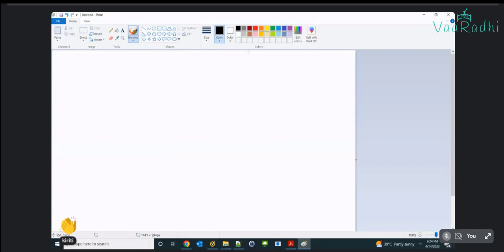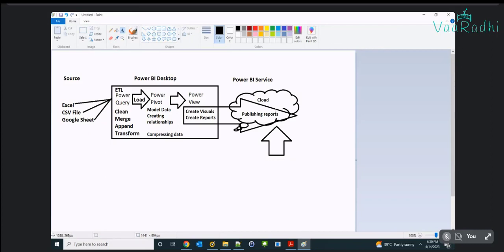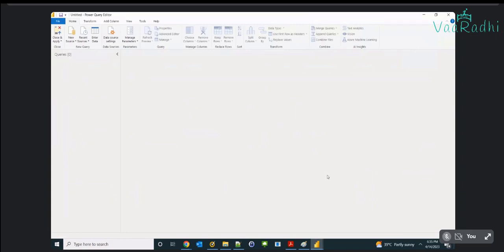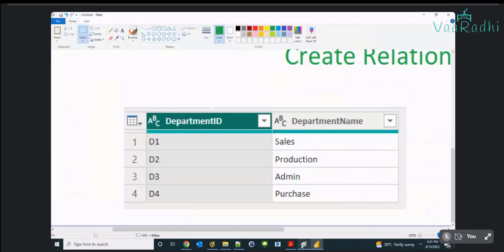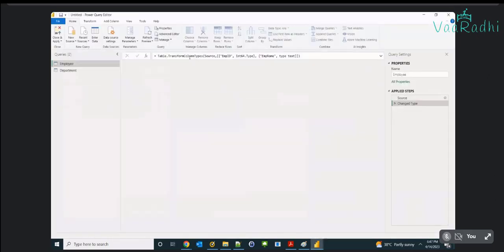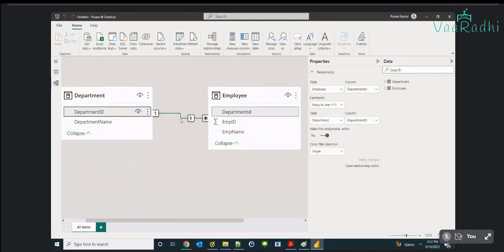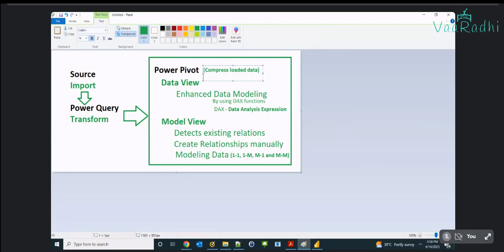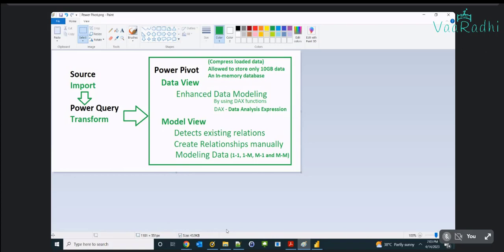Day16 - Power Pivot - Introduction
In Power BI, Power Pivot is a component of the Power BI Desktop application that allows users to create data models from multiple sources, perform data transformations, and create calculations and measures using the DAX language. Power Pivot in Power BI is similar to Power Pivot in Excel, but it is optimized for use within the Power BI environment.

With Power Pivot in Power BI, users can create relationships between tables, create calculated columns and measures, and create hierarchies to build robust data models. These data models can then be used to create interactive reports, dashboards, and visualizations using other Power BI components like Power Query and Power View.

One of the key advantages of using Power Pivot in Power BI is that it allows users to work with data from a variety of sources, including Excel workbooks, SQL Server databases, and cloud-based data sources like Azure SQL Database, Azure Data Lake Storage, and more.

Overall, Power Pivot in Power BI is a powerful tool that allows users to create advanced data models and perform complex data analysis, making it a valuable component of the Power BI platform.

In Power Pivot, there are two main views for working with data: the Data View and the Model View.

Data View: The Data View is where users can view and edit the data in their tables. It displays the rows and columns of the tables, and users can perform basic operations such as sorting, filtering, and grouping data. Users can also create new tables, delete tables, and modify the structure of existing tables in the Data View.

Model View: The Model View is where users can create and manage the relationships between their tables, create calculated columns and measures, and manage other aspects of their data model. In the Model View, users can view and modify the tables and their relationships, create and manage hierarchies, and create and modify calculated columns and measures using the DAX language.

The Data View and Model View are closely related, and changes made in one view will be reflected in the other view. For example, if a user creates a new calculated column in the Model View, it will be visible in the Data View, and if a user deletes a table in the Data View, it will also be deleted from the Model View.

Overall, the Data View and Model View are both important for working with data in Power Pivot, and users will need to switch between the two views as they create and manage their data models.